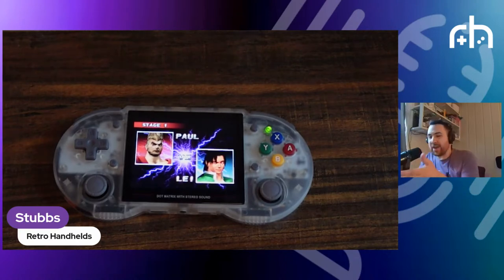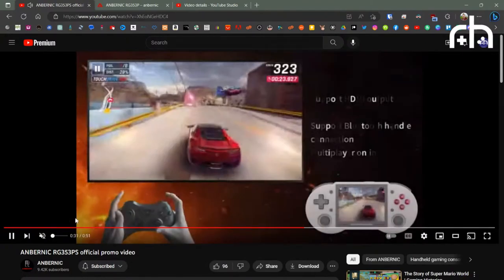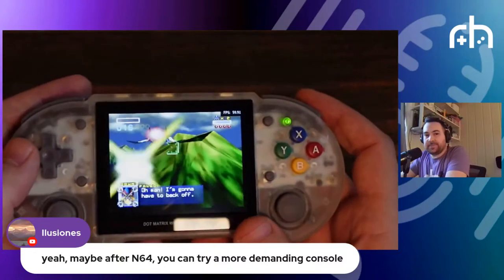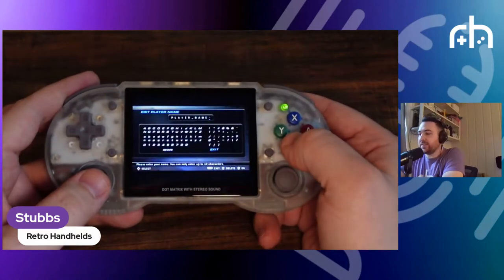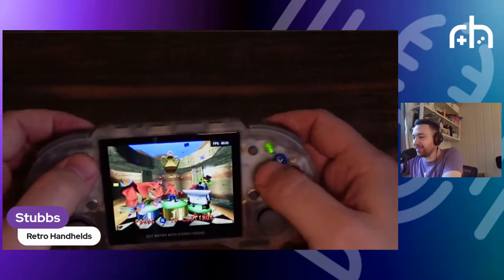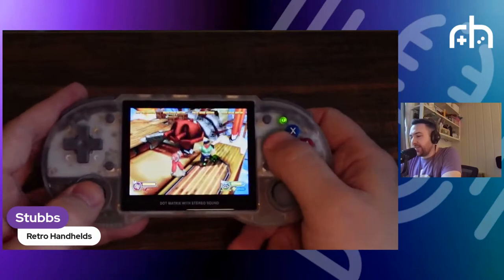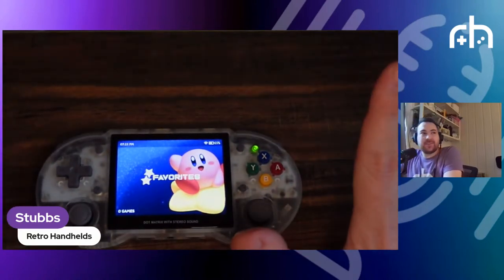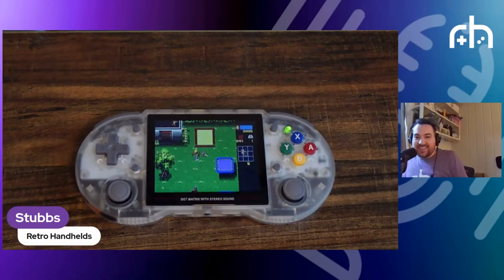Anbernic RG353PS (Live First Impressions!)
Hey all, just testing out the 353PS and giving an initial *live* first look!

On sale Friday 5/5 at 12pm PDT (3pm EST) for $87
$8 off for the first 48 hours (then will be $95)

353PS on Ali

Data Frog

• Access to Patron only Discord chat
• Hardware Modding Services

We now have a side channel for Gaming!

Chapters

00:00 Intro
00:21 First Impressions
07:19 Specs & Features
12:37 Game Testing / Emulators
42:50 Size & Screen comparison (Data Frog SF2000)
49:15 Summary & Final Thoughts
50:17 Thanks for watching!